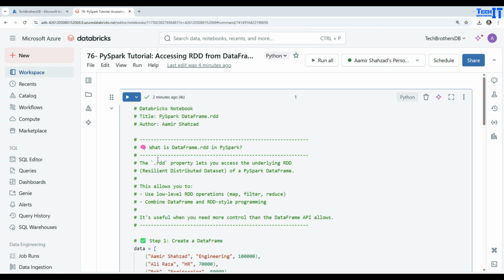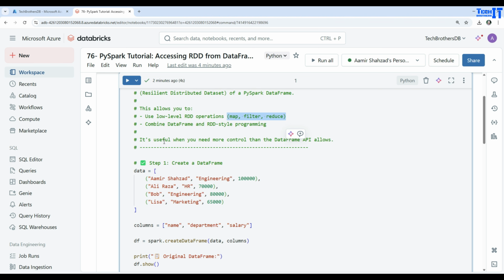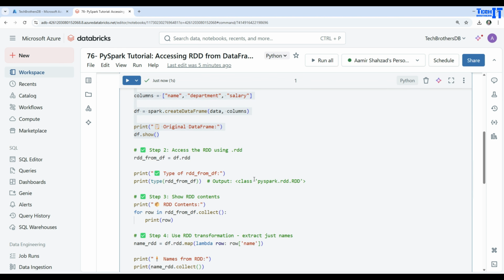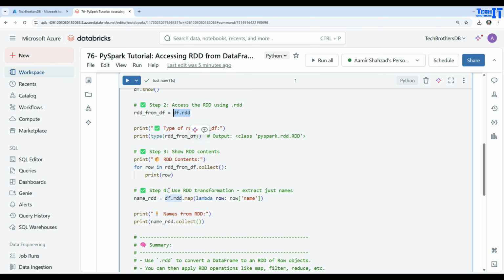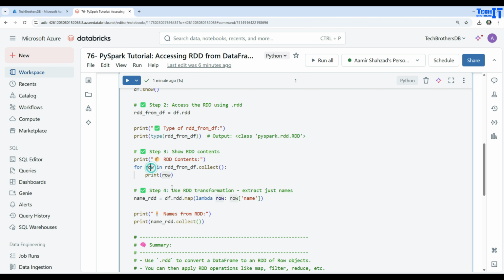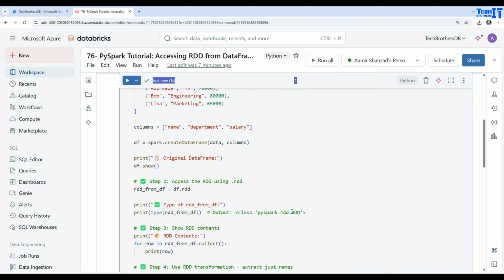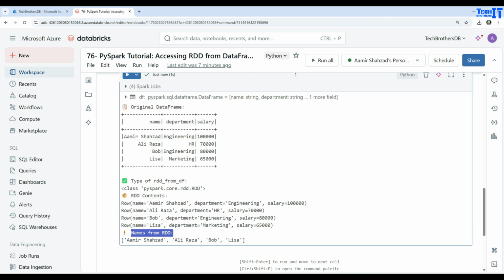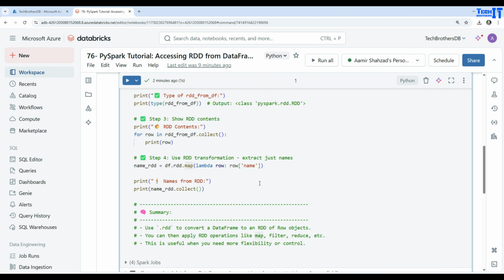How to Convert PySpark DataFrame to RDD Using .rdd | PySpark RDD vs DataFrame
In this PySpark tutorial, learn how to convert a DataFrame to an RDD using the .rdd property. Understand when and why you might want to access the underlying RDD of a DataFrame in Apache Spark.

🔍 What You’ll Learn:
What is an RDD in PySpark?
How to access RDD from a DataFrame using .rdd
Key differences between RDD and DataFrame
Performance considerations: RDD vs DataFrame

This tutorial is perfect for beginners and intermediate data engineers who want to understand the building blocks of PySpark better and make informed decisions in their Spark workflows.